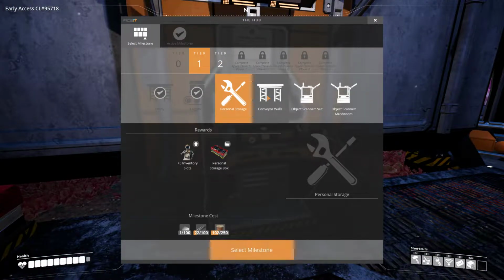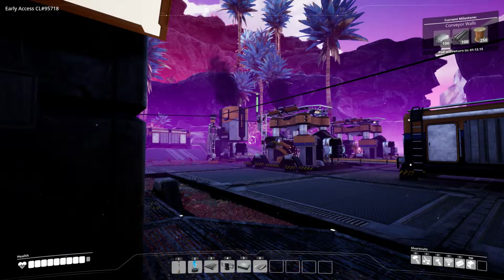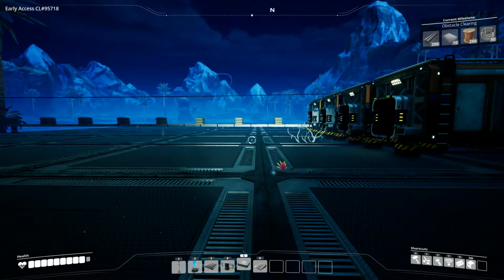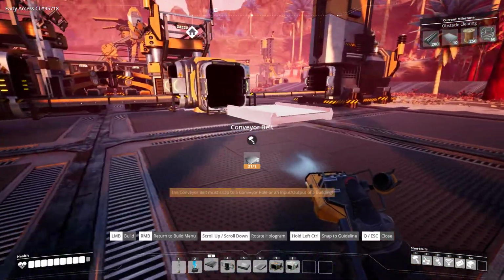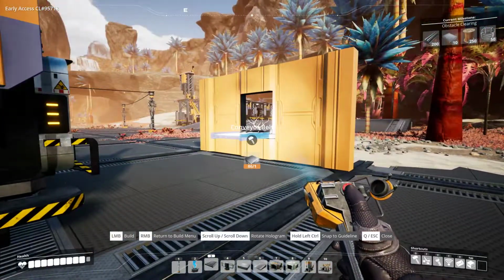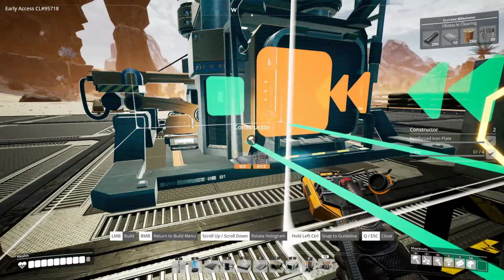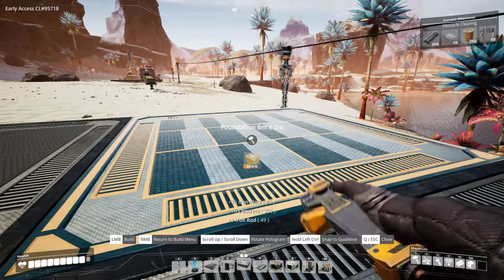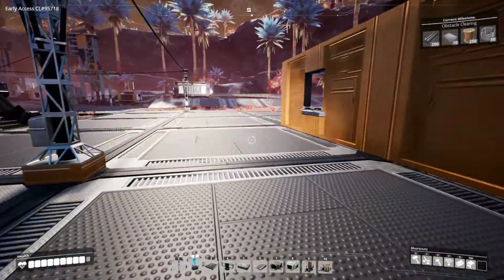Walling In - Satisfactory Early Access Gameplay - ep 04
In this episode of our Satisfactory early access gameplay, we are building walls to modularize our factory and also started to bring resources closer to the hub